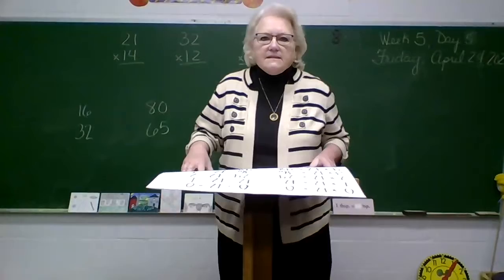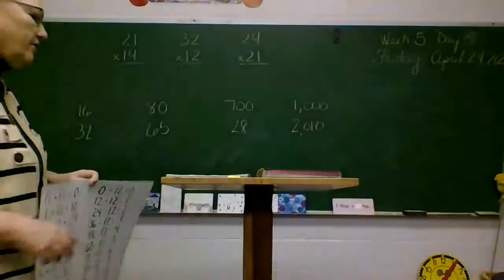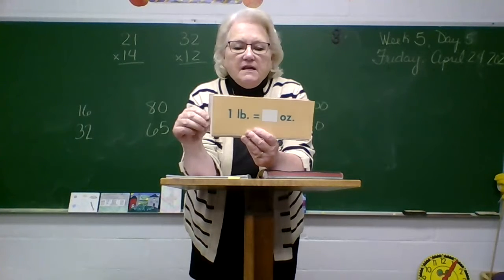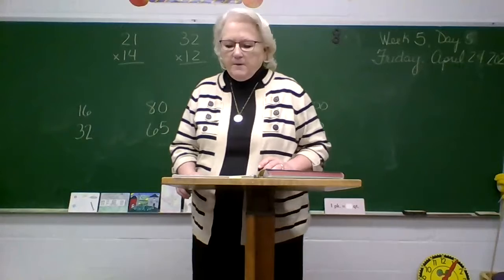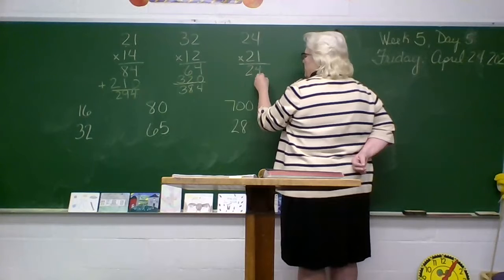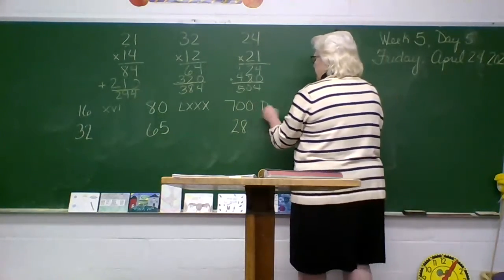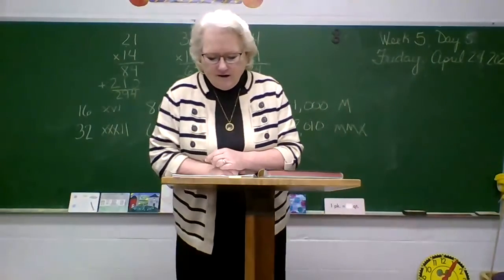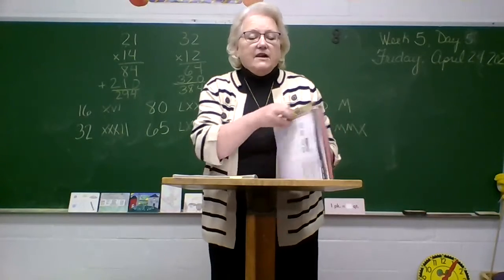3rd MATH Week 5, Day 5